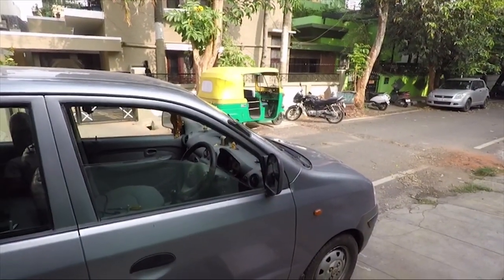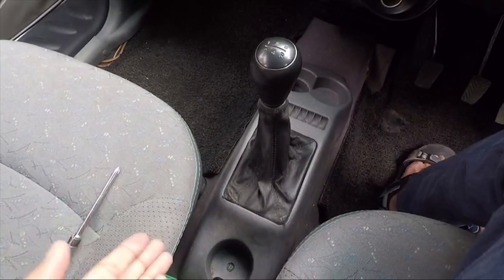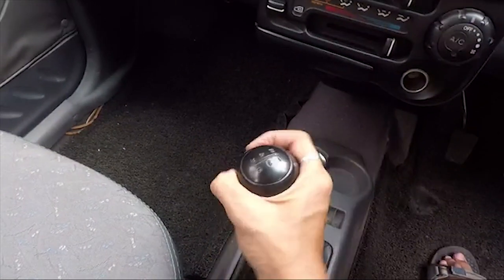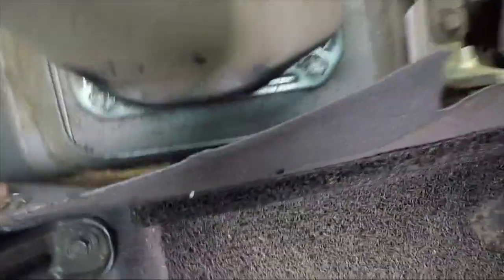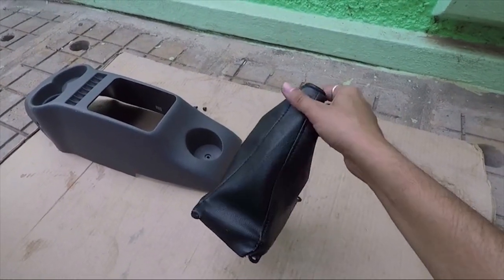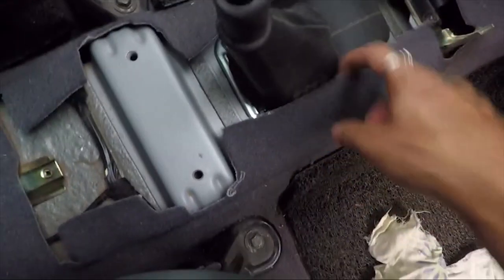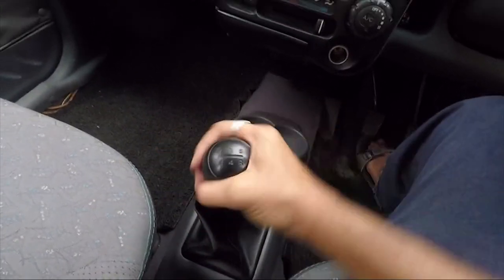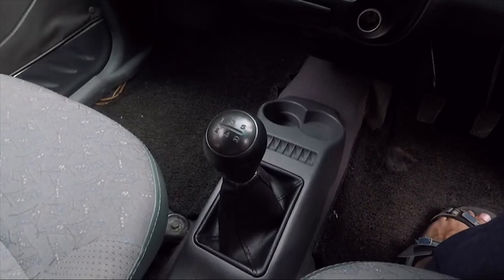How to Restore a Center Console for your Car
Screw driver

Battery operated screw driver

Vacuum cleaner 1

Vacuum cleaner 2